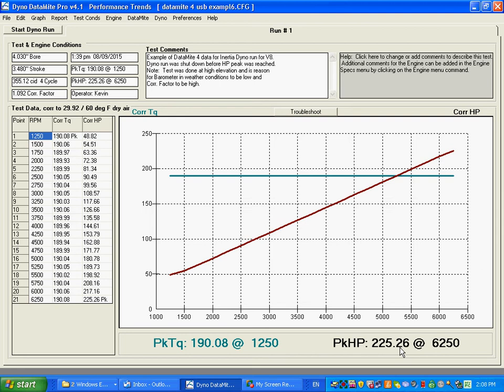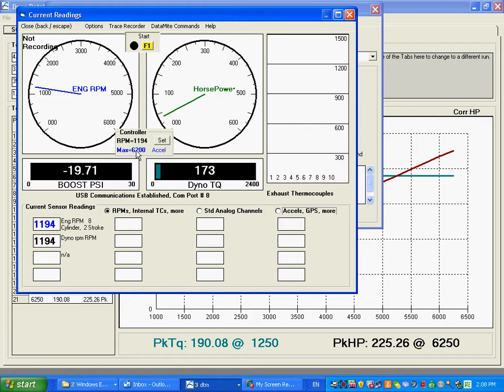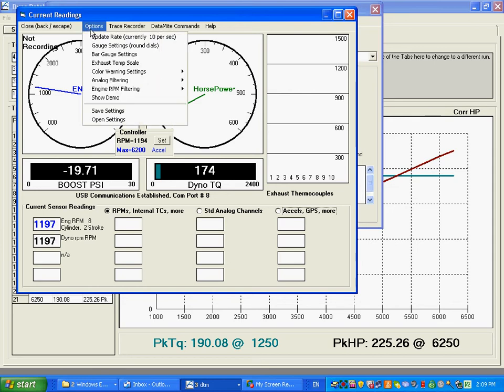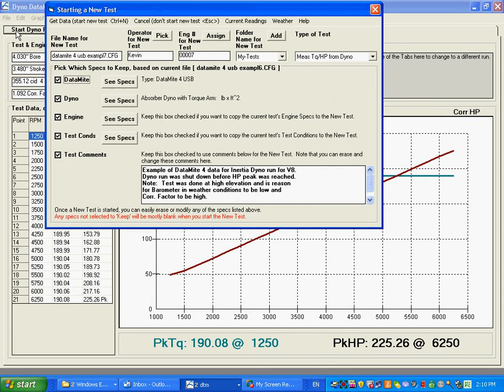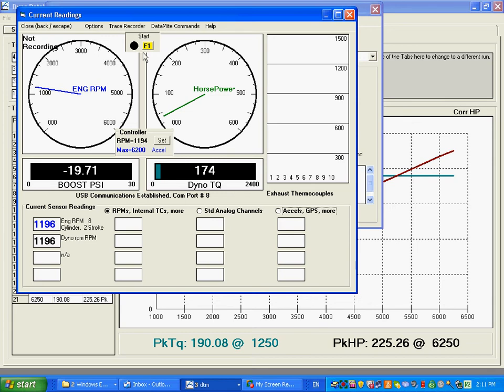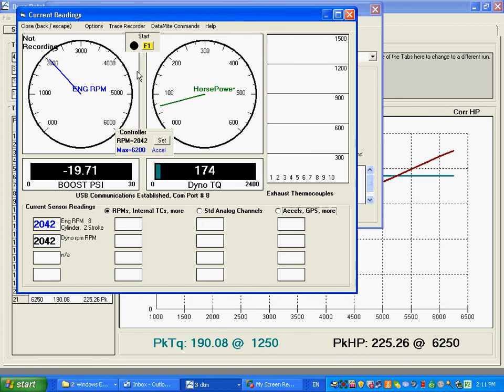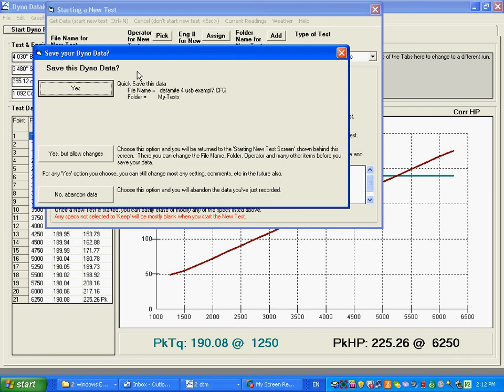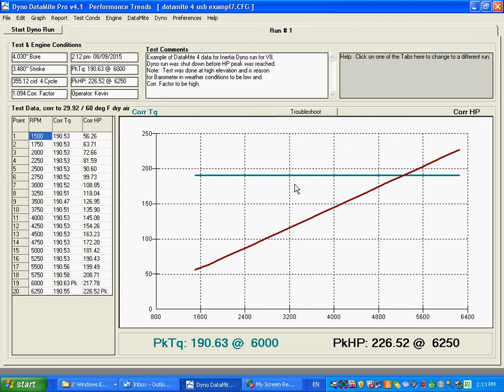Dyno Test Using Controller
Running an Absorber Dyno Test with the Controller: Showing how a real test is run.